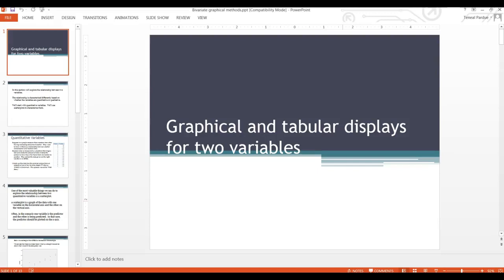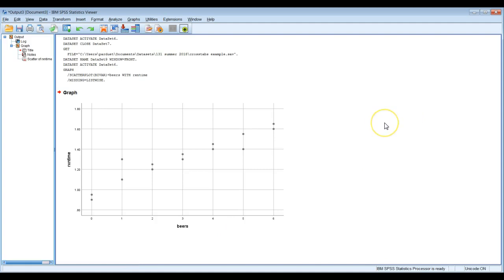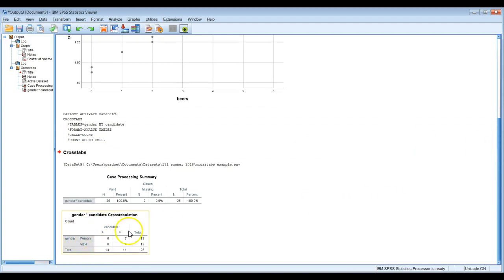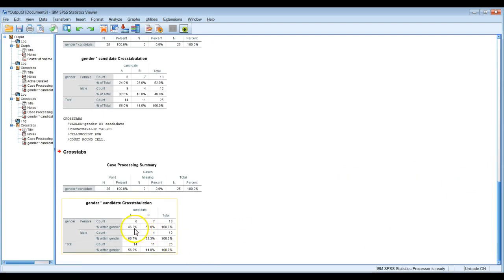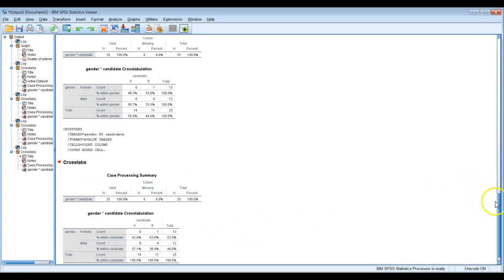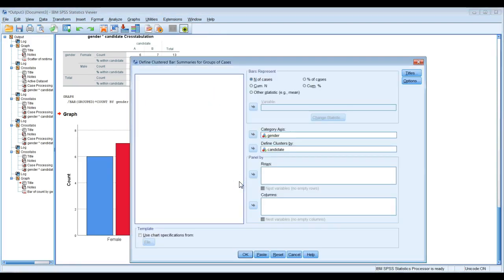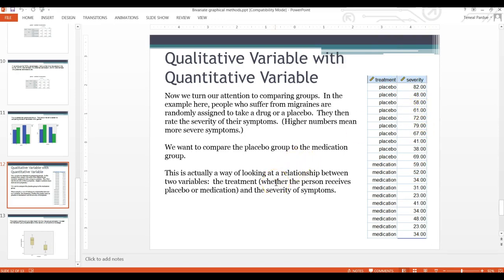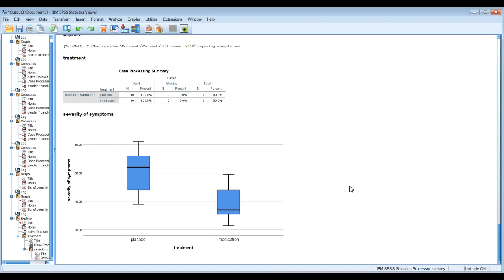Displaying bivariate data